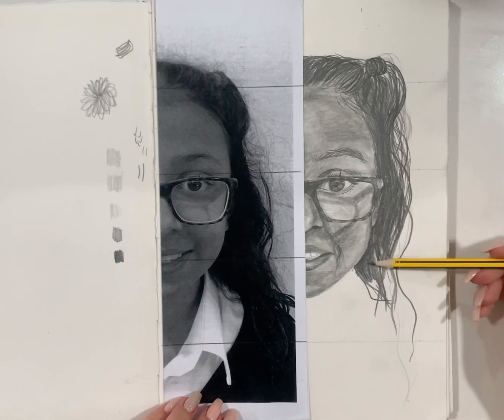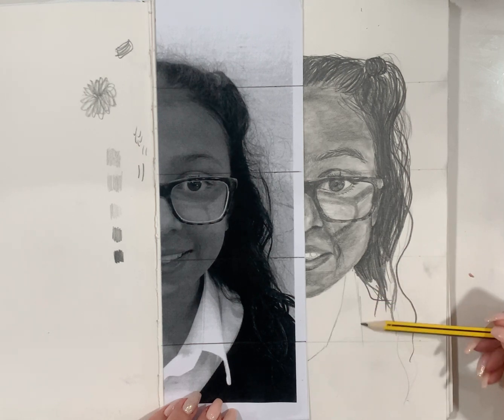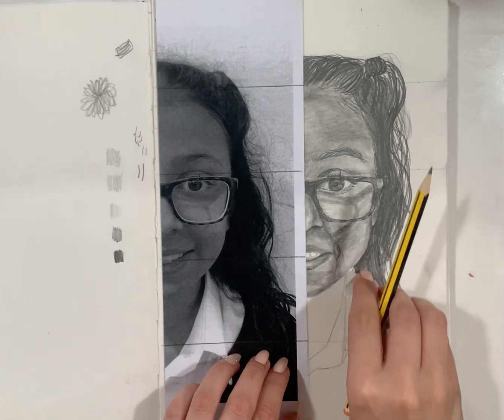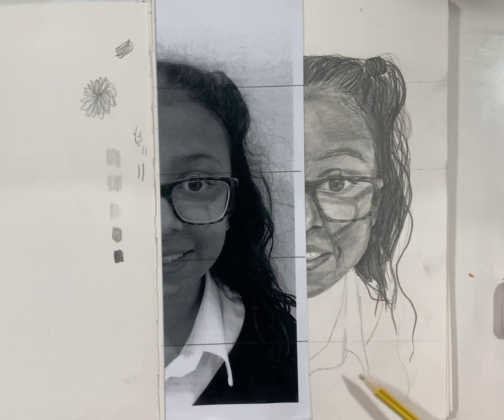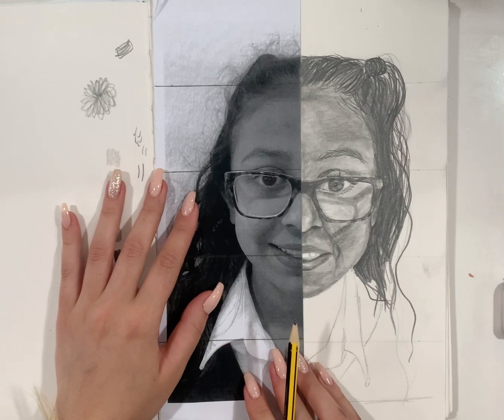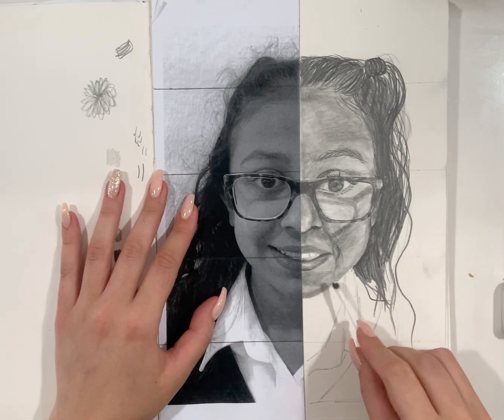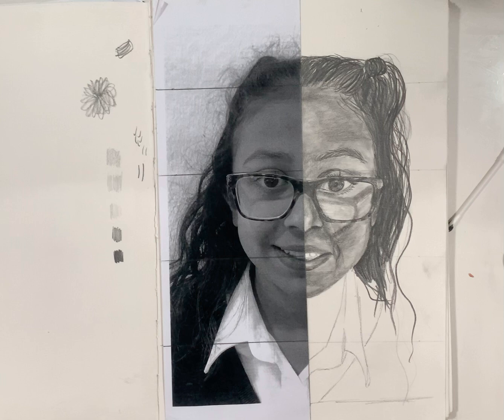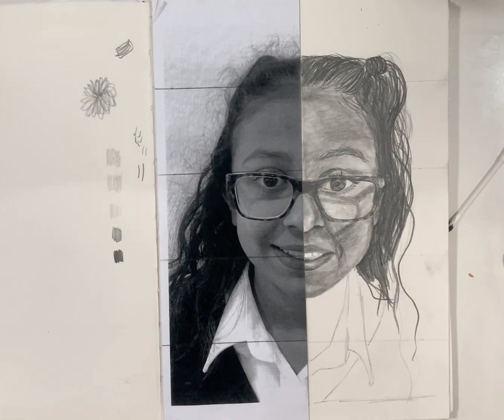Tonal Portrait - Refine and extension task